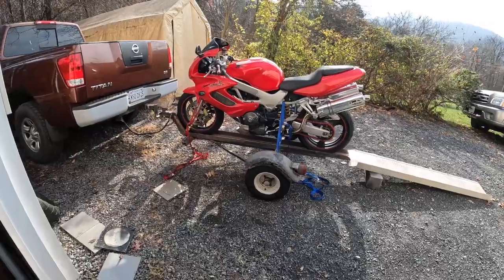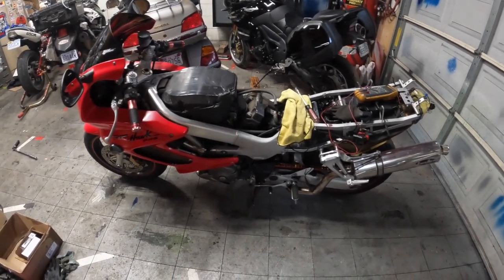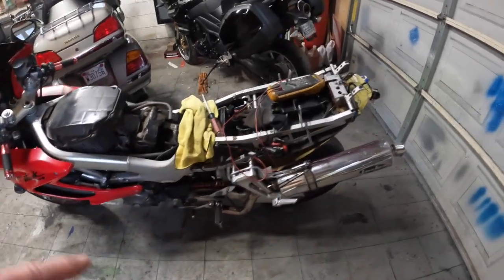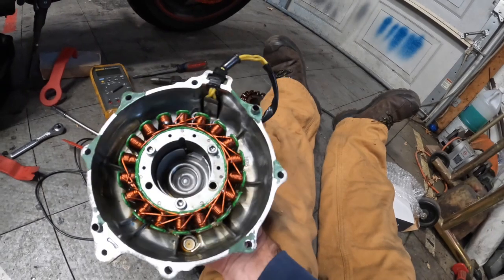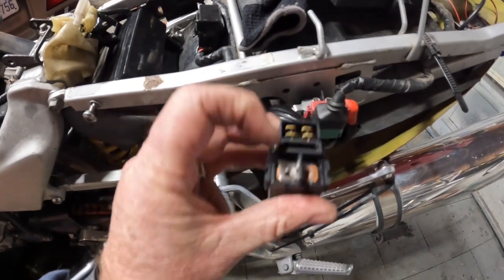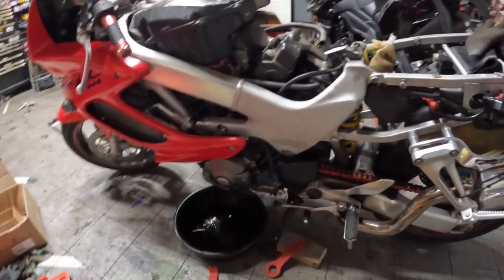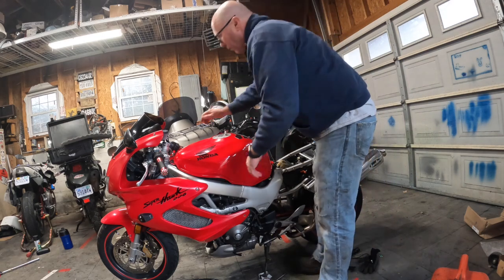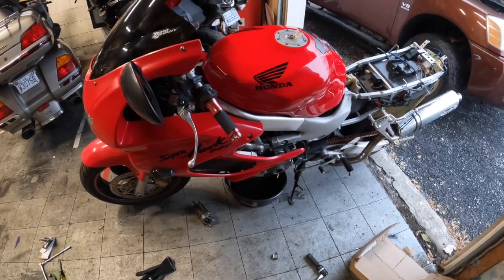Honda Superhawk Project With Electrical Issues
Cheap Honda Superhawk project I've wanted one of these bikes for along time but this one has some issues. lets see what we can figure it out and get it back on the road.